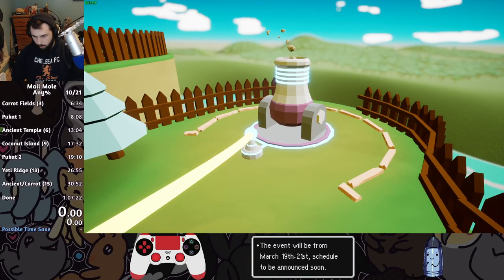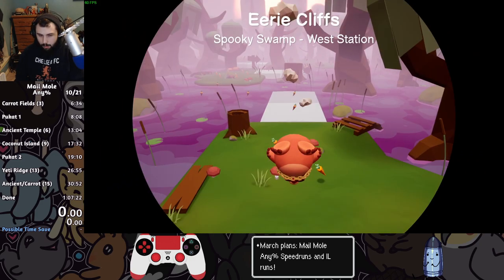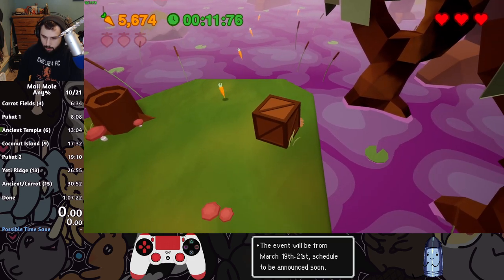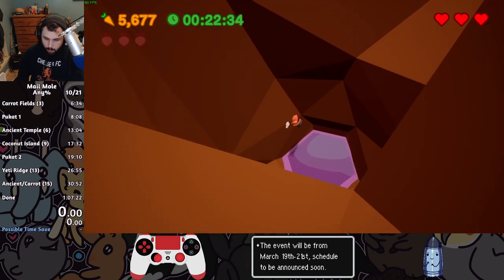Eerie Cliffs and Ghostly Trails Tree Skips Guide | Mail Mole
One of the newer sets of tricks, so here's some information that might be helpful if anyone wants to give them a try.